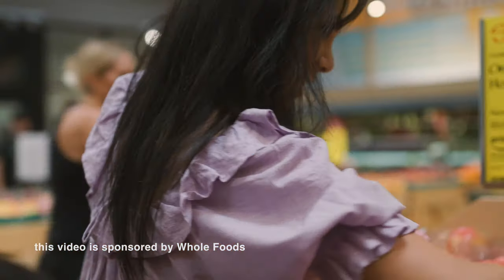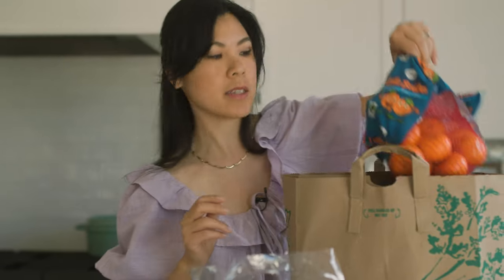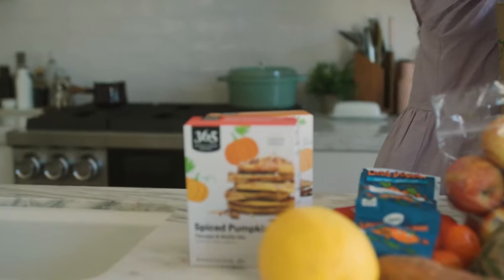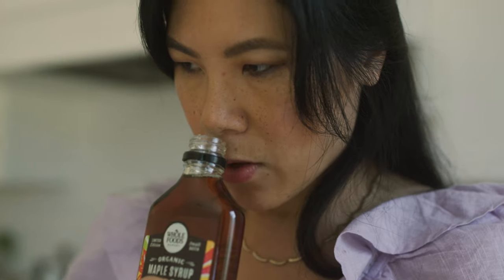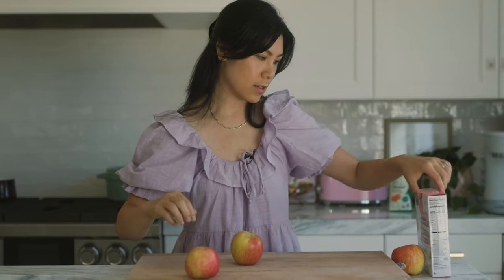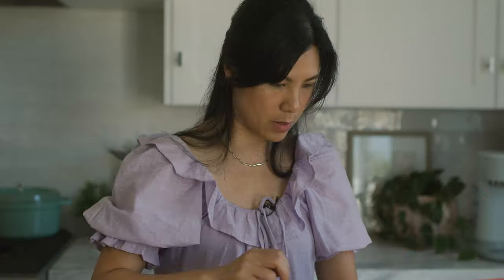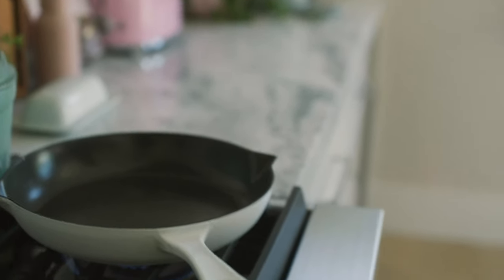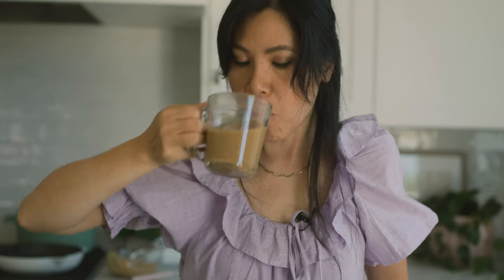The COZIEST FALL Breakfast for 2022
Hey, guys, fall is finally here, and I found so many amazing seasonal treats at Whole Foods Market. Those 365 by Whole Foods Market Pumpkin Spice Cheesecake Sandwich Cremes were so good, and we also polished off those pumpkin spice pancakes. Definitely check out your local Whole Foods Market to grab some since these limited-edition seasonal items are only available until they're gone! Happy fall and thanks to Whole Foods Market for sponsoring this video!

Mailing Address:
26500 Agoura Rd.